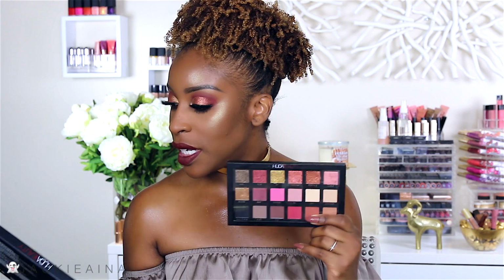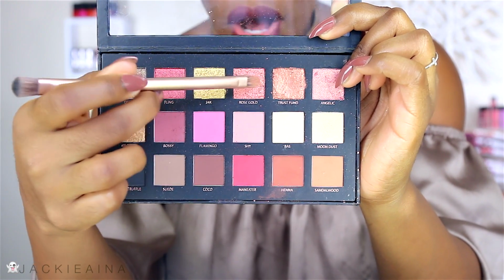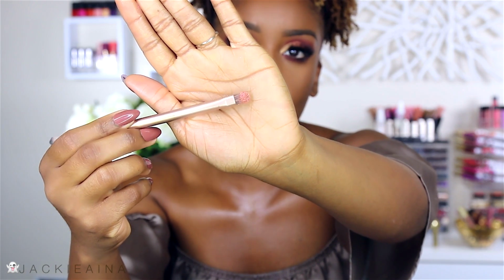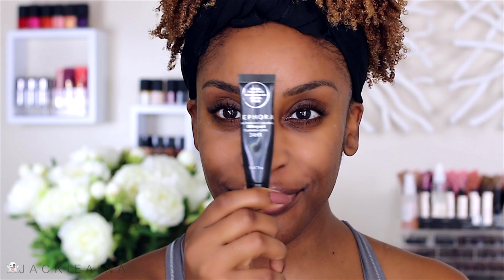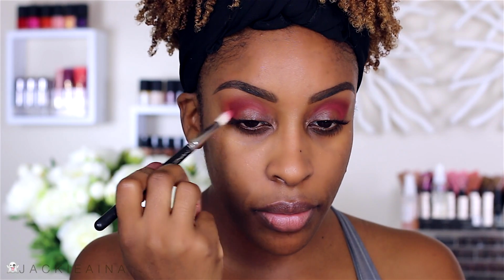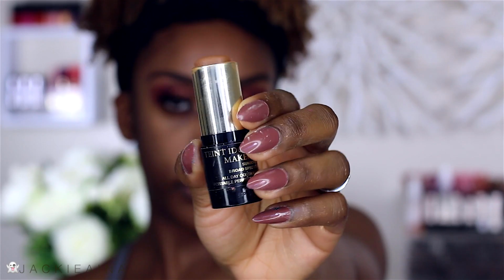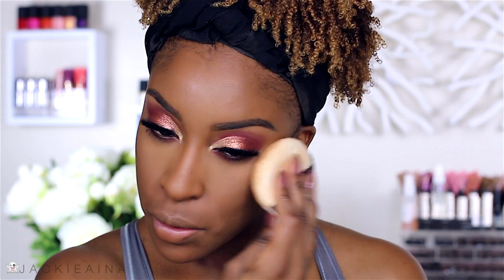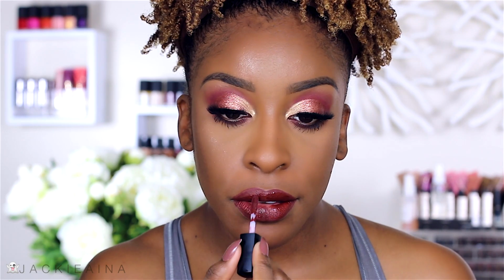Huda Beauty Rose Gold Palette Review + Tutorial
Hi guys! The Huda Beauty Rose Gold Palette has some pretty mixed reviews so I thought I'd give it a go for myself. Please enjoy this fall makeup tutorial where I share my thoughts on the Rose Gold Palette and create a fun, vampy look perfect for holiday parties! Enjoy!

Sephora Glittergard
Huda Beauty Rose Gold Palette (currently sold out online but check your local stores! I grabbed mine the day I filmed this tutorial)

Beauty Blender
Tom Ford Bronzing Brush

Phil 4:13